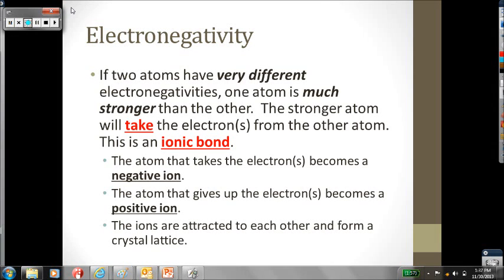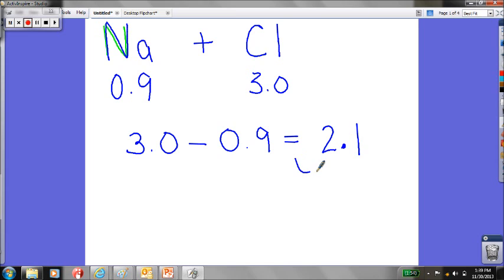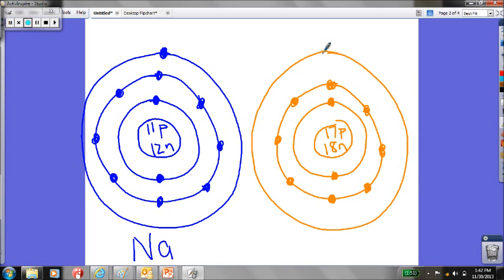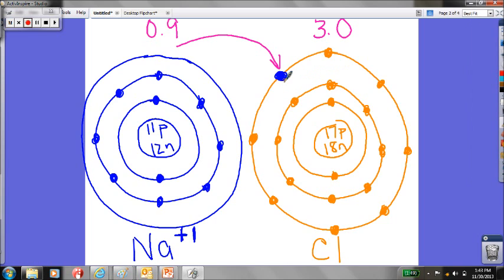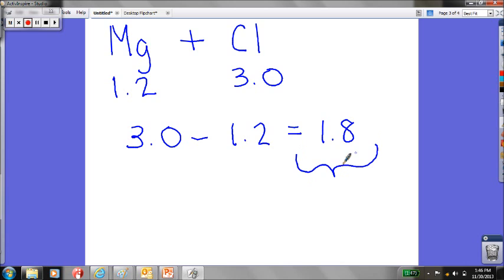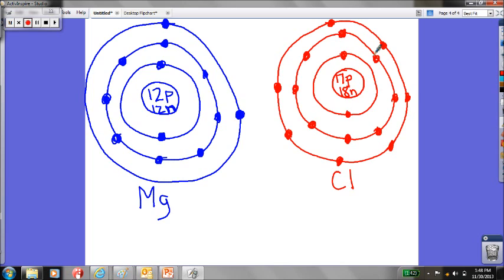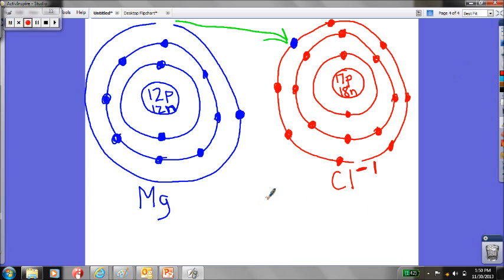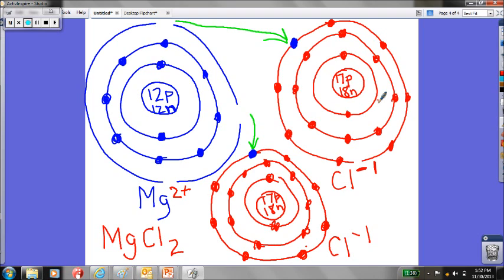ionic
Description and examples of ionic bonds.  BSCS integrated inquiry science level 1 chapter 3